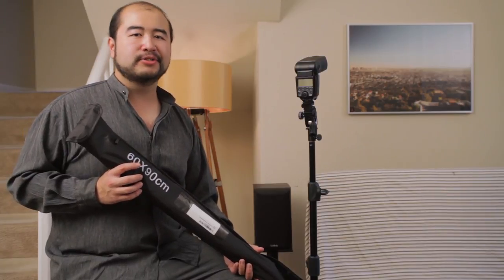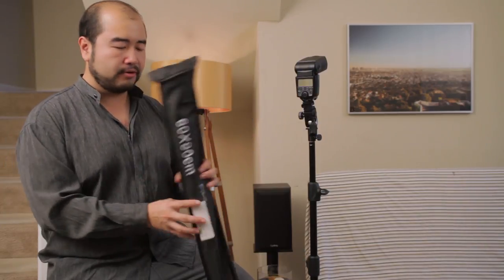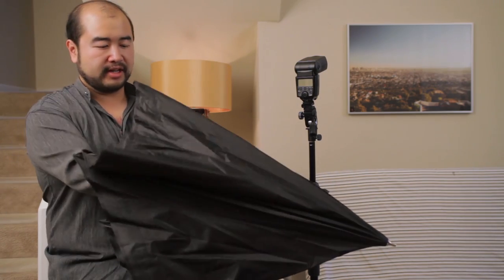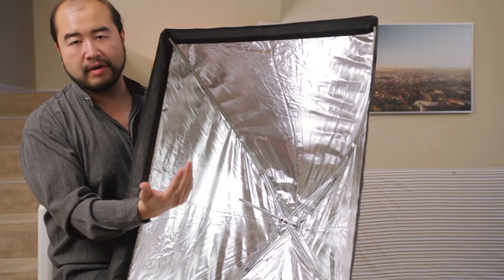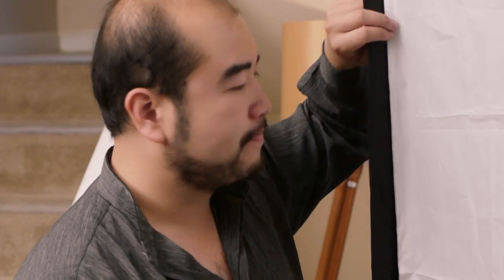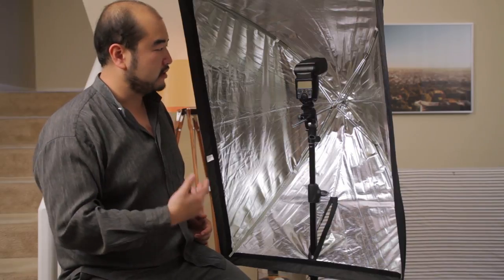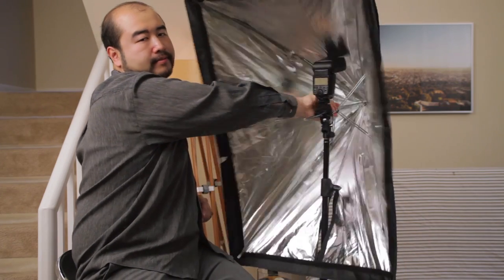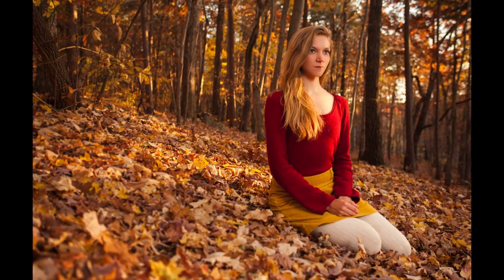ePhoto 24" x 36" Pro-Series Umbrella Softbox Review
ePhoto Pro-Series Softbox provides a quick solution for on-location strobists, editorial photographer, and wedding photographer. This is a full review of the 24" x 36" version of the quick deploy umbrella softbox.